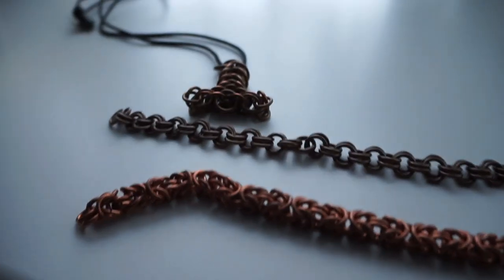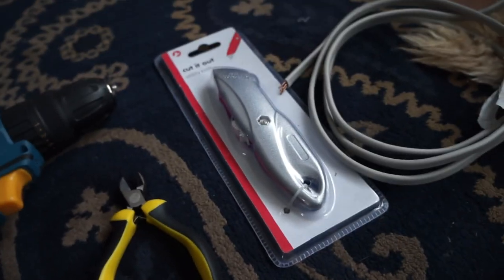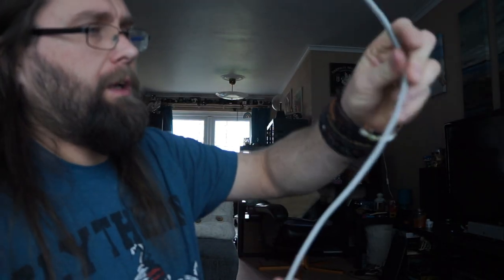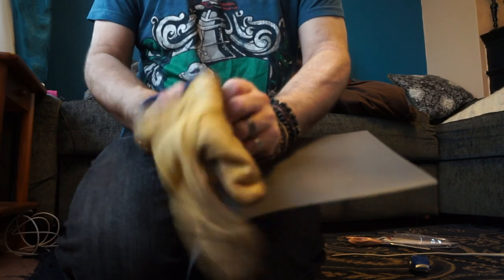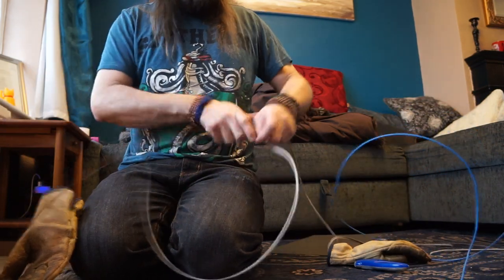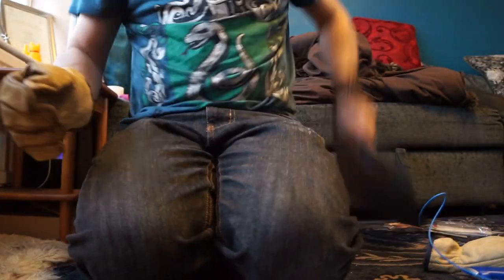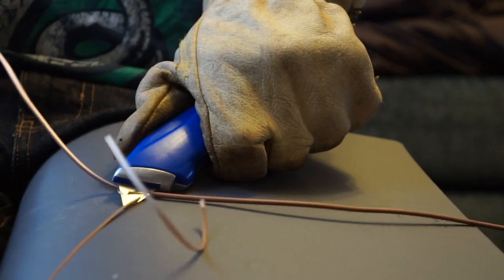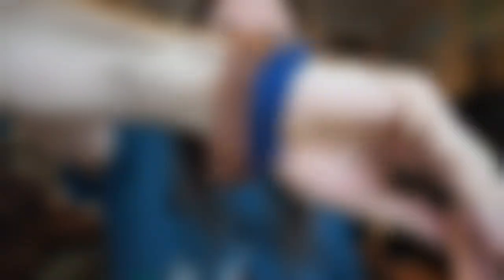How to turn 10p of scrap copper wire into a £40 bracelet! (Coiling wire to turn into chainmail) pt 1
A quick demo video of how to turn scrap electrical wire into chainmail jump rings to then turn into up cycled jewellery.

Using everyday tools and scrap wire. Stripping and coiling on a budget